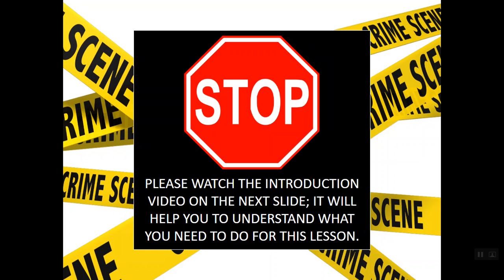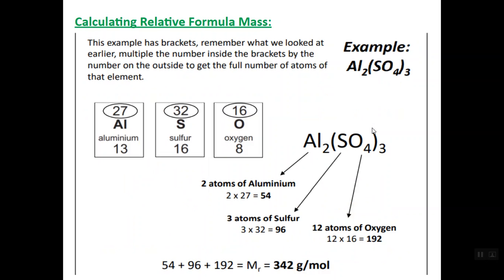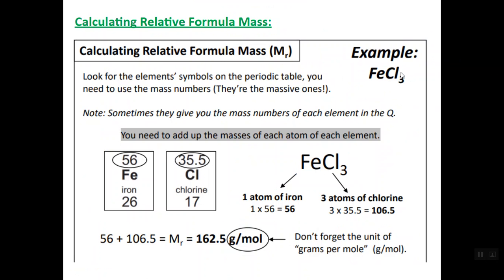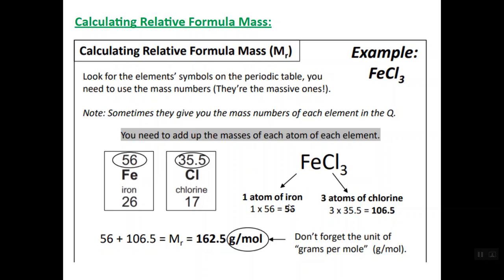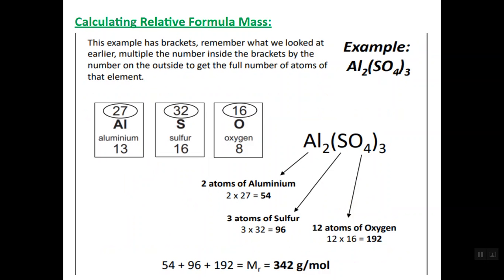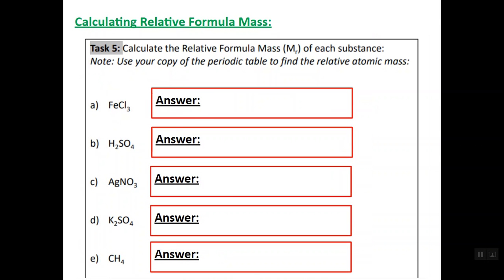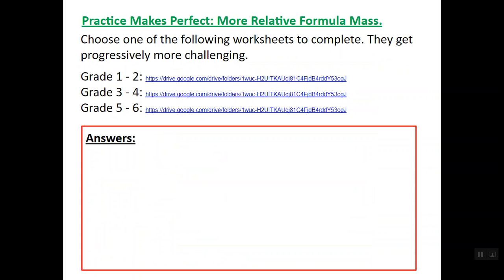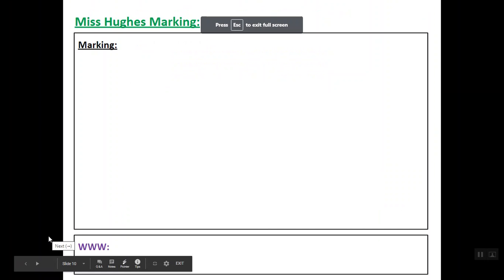KS4 Relative Formula Mass